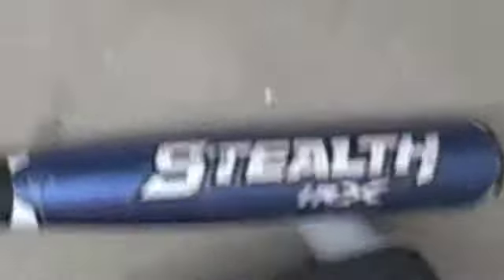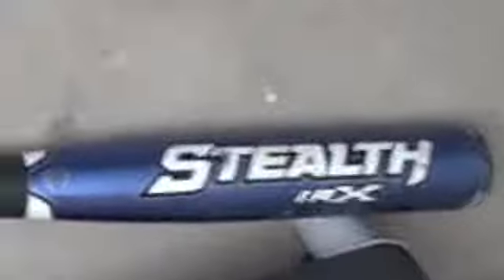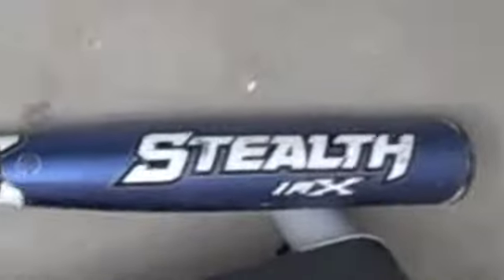Baseball Mechanics: Bat Review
I review bats